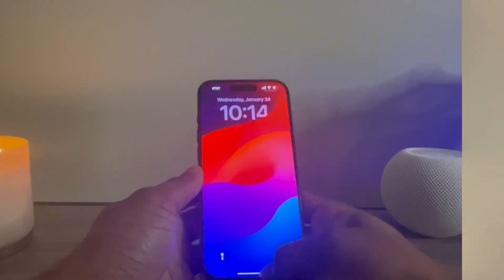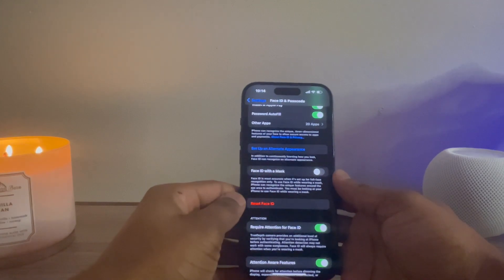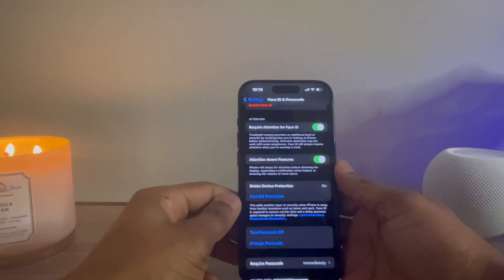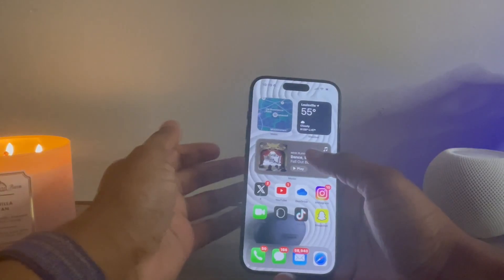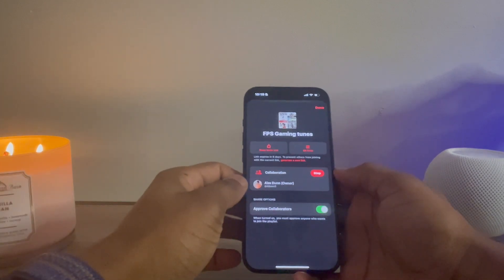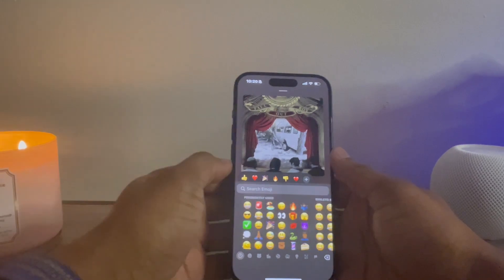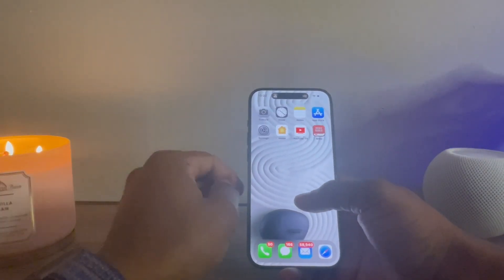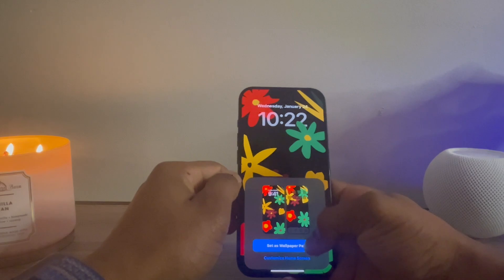iOS 17.3 - A Guide For Everything New!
iOS 17.3 has just been released by Apple. I've been using it for a while now and there are a ton of small features within this update. However, this video helps guide you through the most important ones that you may be using on a regular basis. Let me know if you have updated to iOS 17.3 or not and if so, why or why not!?

Artist - Bomull
Song - Alv (instrumental)